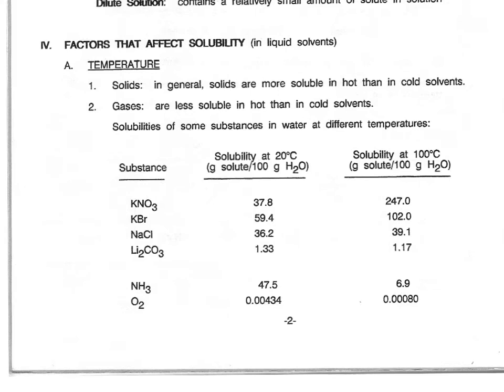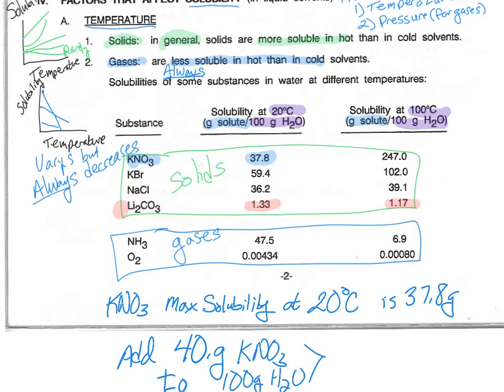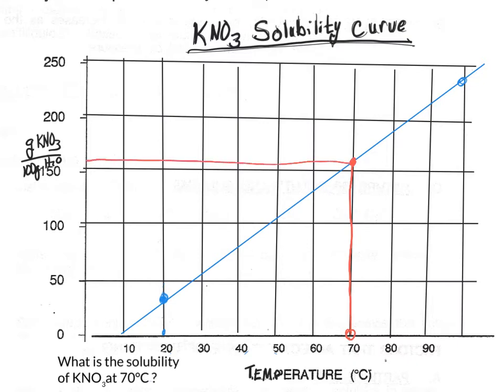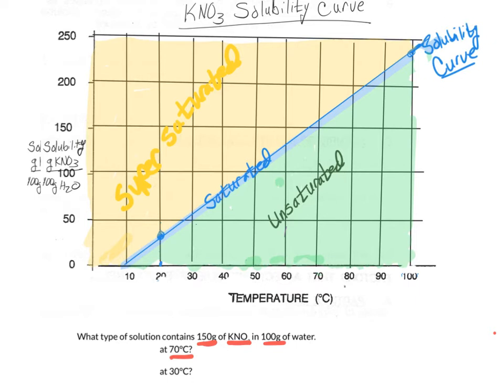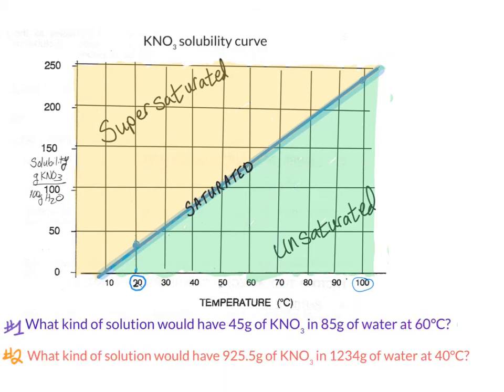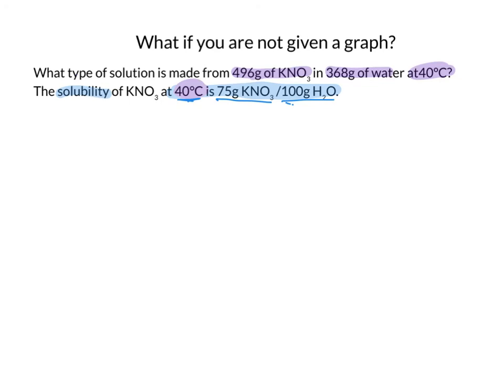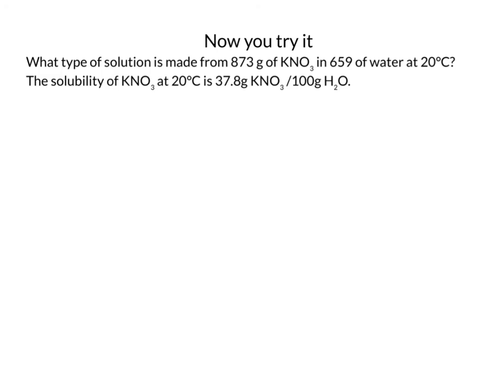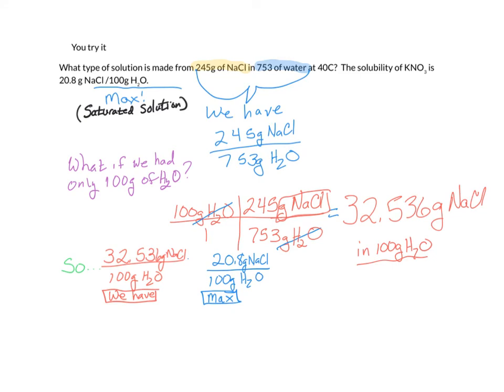100U3p2and3 solubility curves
Solubility curves and how to determine if a solution is saturated, unsaturarated or supersaturated by calculation.